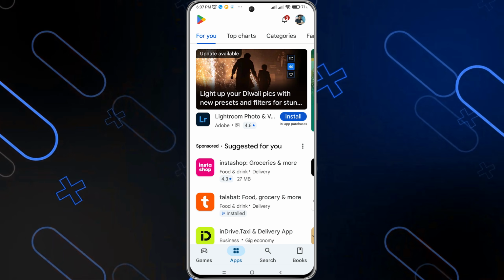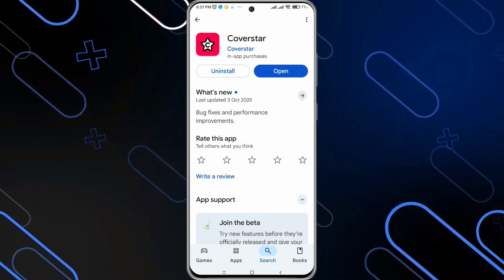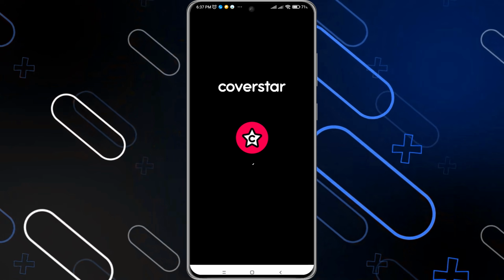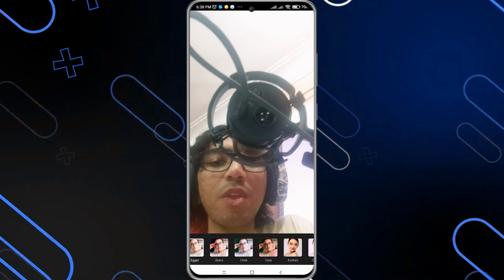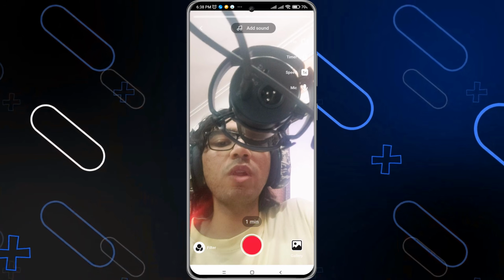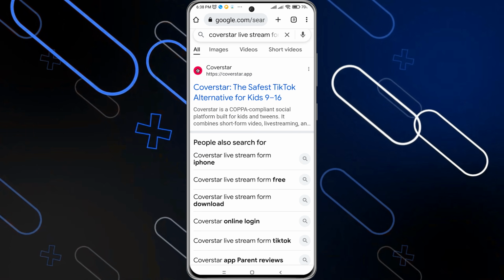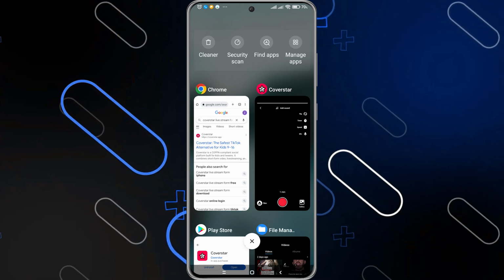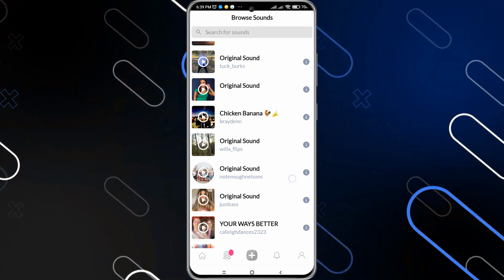How To Go Live On Coverstar! (EASY)